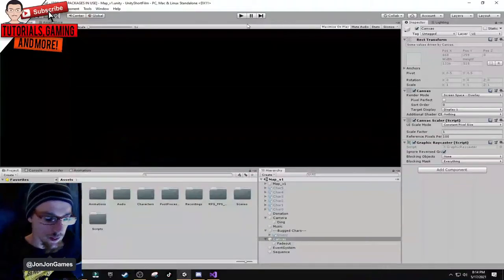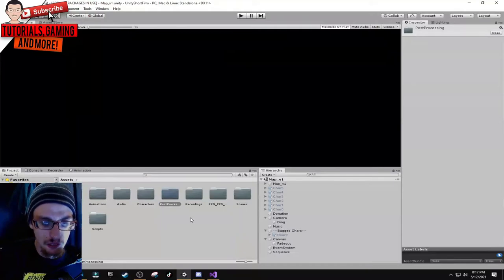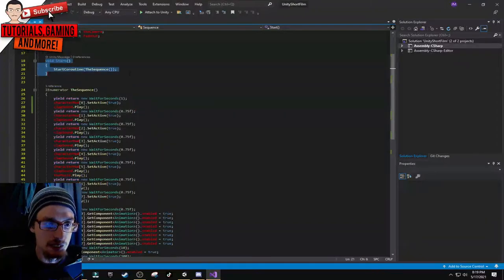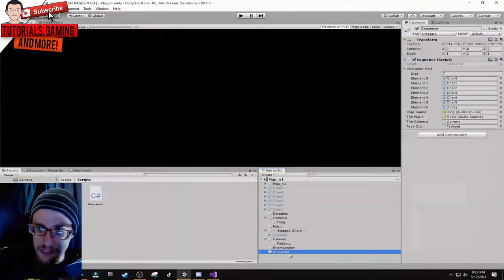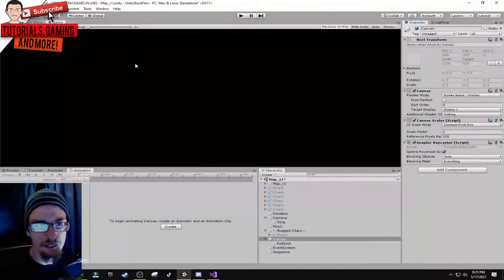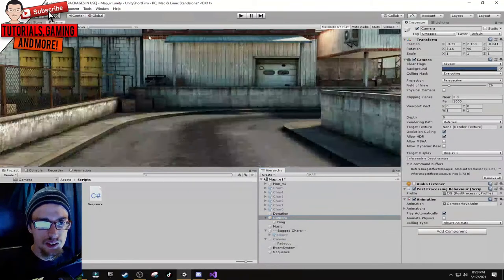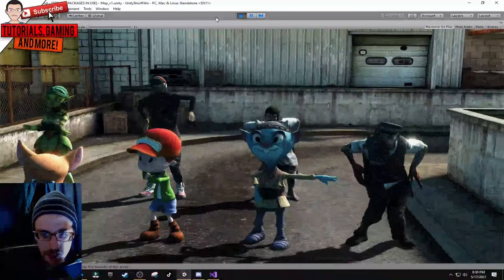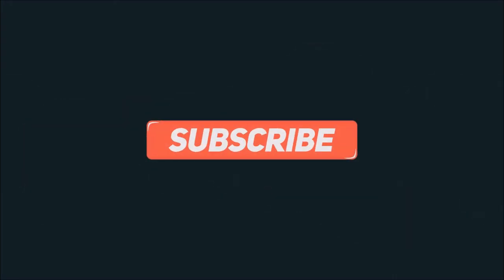HOW IT WAS MADE: YOU REMEMBER THE MACARENA Unity Short Film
Use Code "JONJON58" in the Fortnite Item Shop or Epic Games Store!

Get Filmora X and Start Editing your vids! (Your PC must meet the system requirements)

Nintendo GameCube: Link Coming Soon!

If you use my creator code in the Fortnite Item Shop or Epic Games Store, I receive money from those purchases.